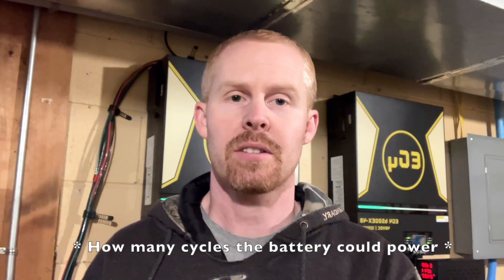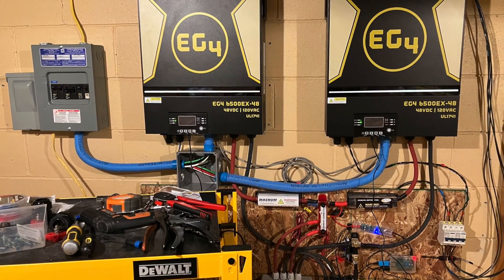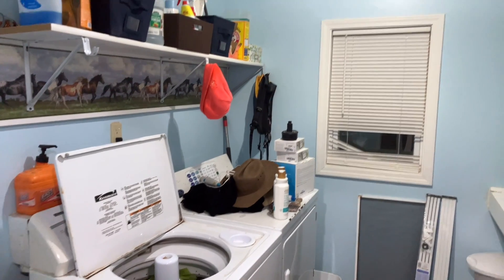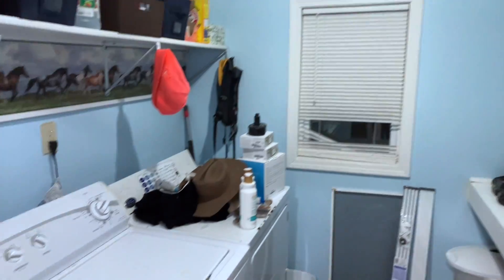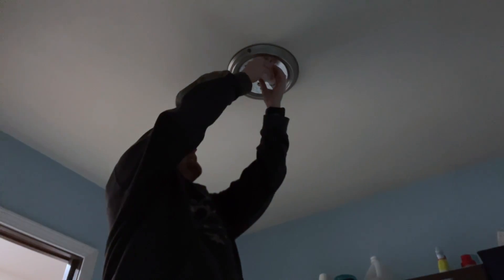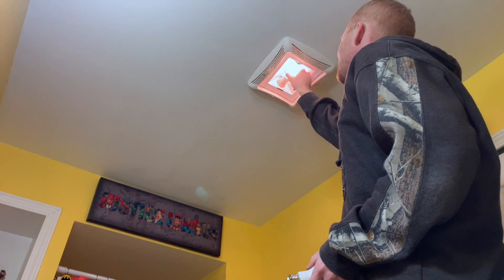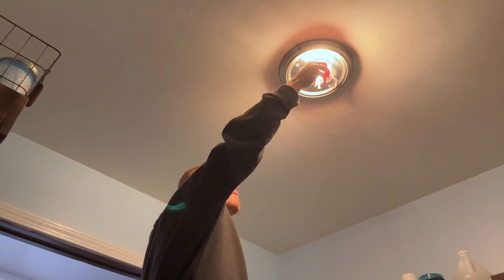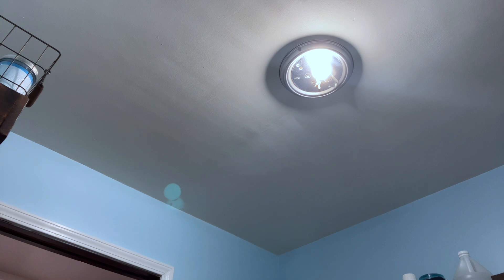Can We Fix the Flicker When the Washing Machine Runs off the EG4 6500EX?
When my washing machine runs, lights in the house pulse in tune with the washing machine agitation cycle.  Can swapping out the bulbs reduce/get rid of the flicker?

Chapters
00:00 Intro
1:18 Blinking Lights
2:49 Blinking Lights, Take 2
3:49 Swapping the Bulb in the Laundry Room
5:10 Swapping the Bulb in the Bathroom
5:57 Testing a Phillips Bulb
7:49 Conclusions